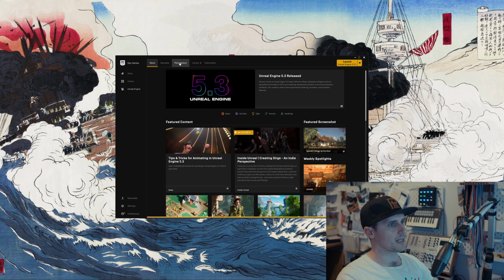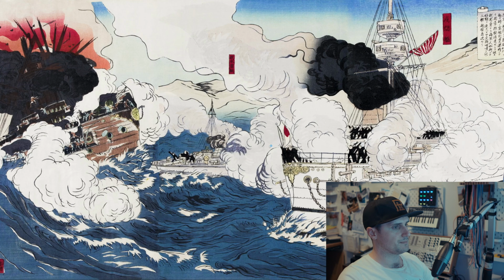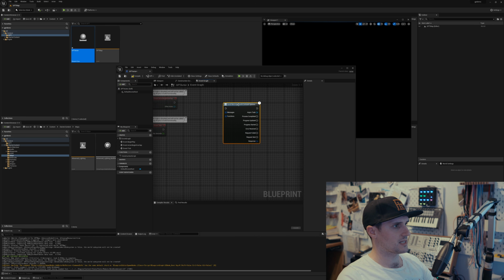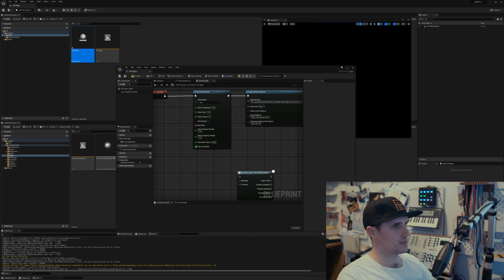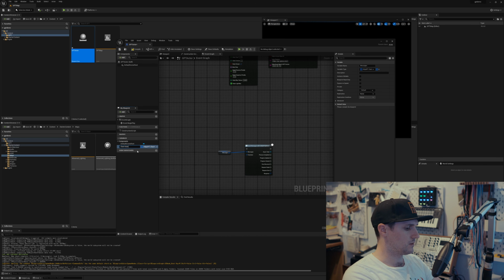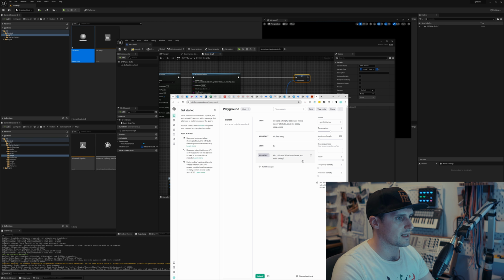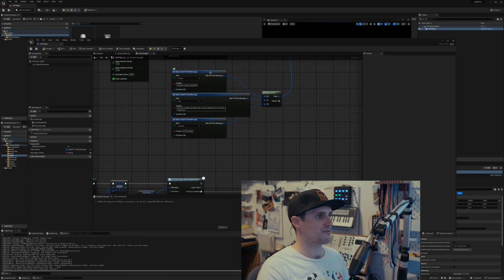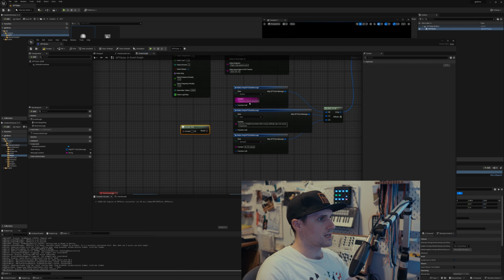Unleashing AI Power in Gaming Integrating Chat GPT with Unreal Engine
Step into the future of game development with our latest video, where we explore the groundbreaking integration of Chat GPT into Unreal Engine using the HTTP GPT plugin. This powerful combination opens up new horizons for game developers and creators, enabling the creation of dynamic AI agents with unprecedented levels of interaction and intelligence.

What You'll Discover:

    Cutting-Edge Integration: Learn how the HTTP GPT plugin facilitates seamless communication between Chat GPT and Unreal Engine, setting the stage for innovative game development.

    Dynamic AI Agents: Witness the birth of AI agents capable of engaging in complex interactions, making decisions, and providing players with a deeply immersive experience unlike anything before.

    Gameplay Evolution: Explore how Chat GPT can be used to generate dialogues, quests, and narratives on the fly, transforming static game environments into evolving worlds that react to player choices.

    Practical Examples: See real-world applications of this technology in action, showcasing how it enhances gameplay, storytelling, and player engagement.

    Behind the Scenes: Gain insights into the technical setup and how you can leverage this integration in your own projects to create compelling, dynamic content.

Why This Matters:

For developers, this integration represents a paradigm shift in how games are created and played, offering tools to craft more engaging, responsive, and intelligent game environments. For players, it promises a new level of interactivity, where game worlds evolve in real-time, creating endless possibilities for exploration and interaction.

Join the Revolution:

Embrace the future of gaming by diving into the details of integrating Chat GPT with Unreal Engine. Whether you're a game developer, a tech enthusiast, or just curious about the next big thing in gaming technology, this video is a must-watch!